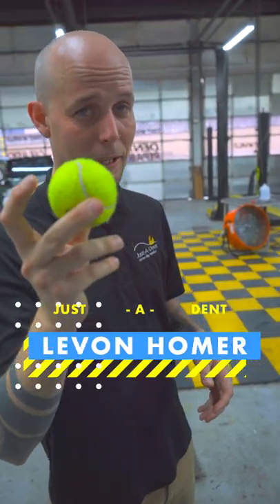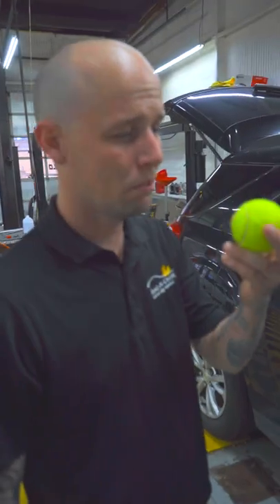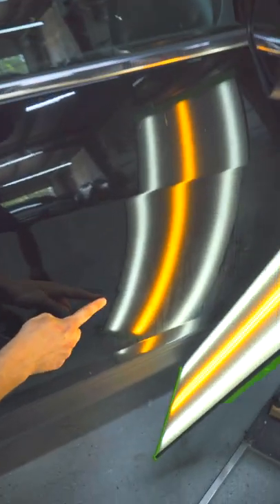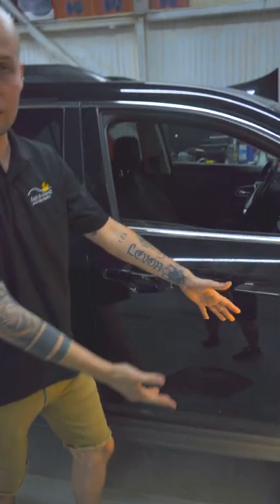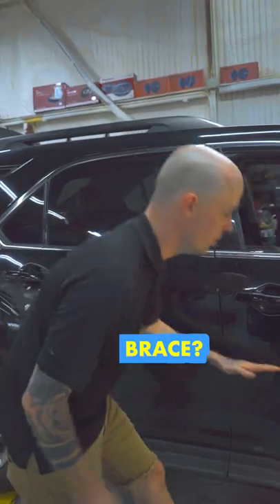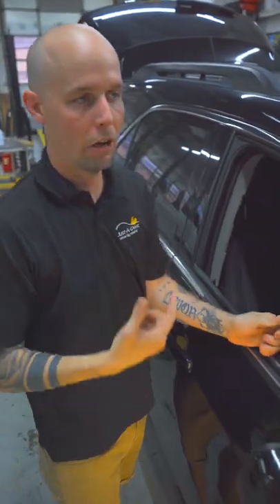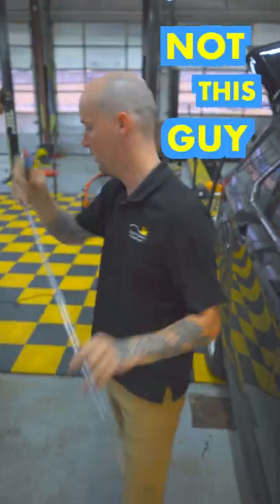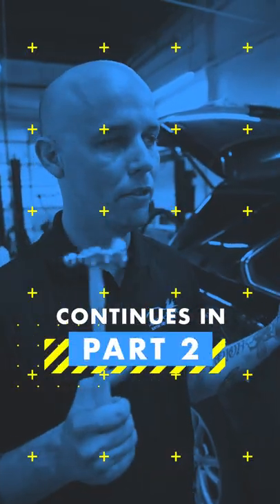Make A Dent PART 1 Tennis ball challenge FAIL!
Putting a Dent into a door of a 2019 Chevy equinox and explaining how the repair process is done with PDR "Paintless Dent Repair".

find us here for more content!